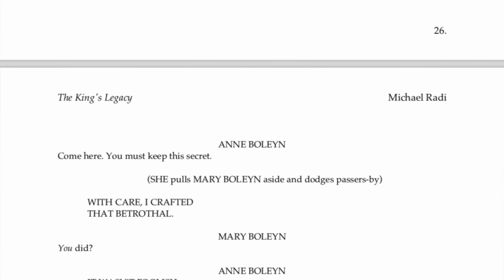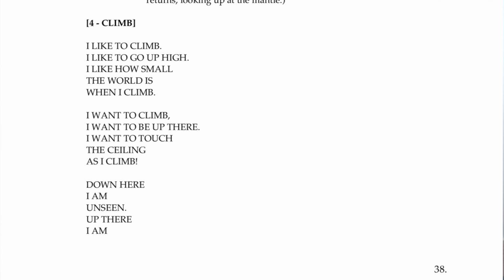How to Format Your Musical Libretto Like a Professional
Let’s walk through the general rules for formatting your musical scripts and librettos. There are a few hard and fast rules to be considered, but more of the rules are flexible than you might think!

Time Stamps:

0:00 - Why Should We Care About Script Formatting?
1:11 - Title Page
1:35 - Front Matter: Time, Place, Character Descriptions, and Author Notes
2:48 - Page Number Formats
3:10 - Font Choices
3:34 - Page Margins
4:16 - Character Names, Dialogue, and Scene Action
5:37 - Songs: Titles and Lyrics
7:15 - Scene and Act Endings

FREE TIPS DOWNLOADS!

For PERFORMERS:
“Top 10 Audition Tips”

For WRITERS:
“Top 10 Structure Tips”
GO EVEN DEEPER WITH…

For PERFORMERS:
“The Ultimate Musical Theatre Audition Mini-Course”

For WRITERS:
“Musical Theatre Writing Collective”

Do you want to learn *how to write* Musical Theatre? Are you looking for a *warm and welcoming community* of writers? Then check out the collective at the link above!

If you would like to join the Cast and become part of the Musical Theatre Writer Guy community, subscribe to never miss a video, follow the links below to learn more, and consider becoming a Patreon supporter to help Michael create more content!

Cheers!

Michael Radi (He/Him/His) is a Composer-Lyricist, Librettist, Performer, Vocal Coach, and Musical Director currently residing in New York City. He is an alumnus of the esteemed Lehman Engel BMI Musical Theatre Writing Workshop as a lyricist, and has written four full-length musical theatre pieces in addition to ongoing projects. His original musical The King’s Legacy, which received its world premiere production in August 2019 at the Bristol Valley Theater in Naples, NY, and has also been presented in Industry Reading format both in fall of 2019 as part of the Dramatists Guild Friday Night Footlights and in November 2016. More recently, his original one-man show ’S Wonderful: An Evening with George Gershwin just played its premiere production, also at BVT. Other current projects include a musical adaptation of The Legend Of Sleepy Hollow, a one-man show soon to be announced, and a family-oriented musical comedy set in the world of competitive baton twirling, based off his family's history with the sport.

TT: @michaelradi
TW: @MichaelRadi88

Musical Theatre Writer Guy was written and filmed on Munsee Lenape and Canarsie lands.